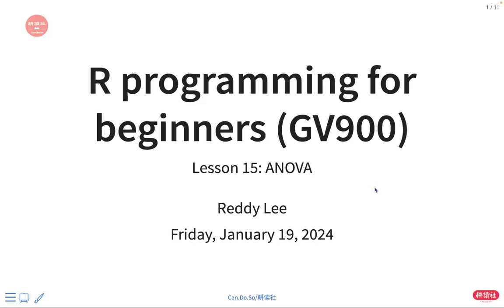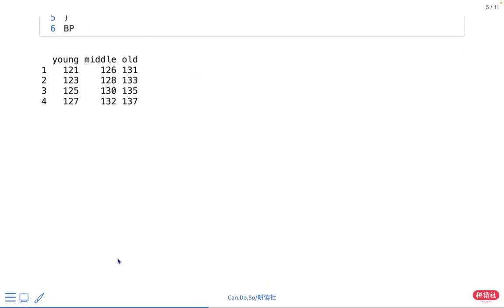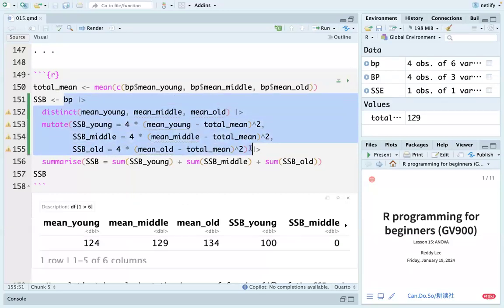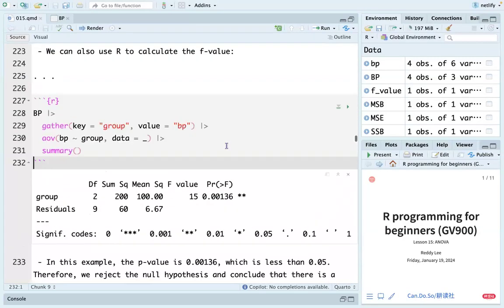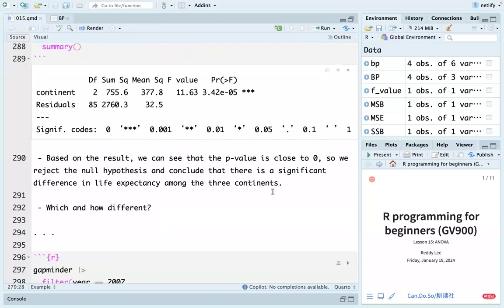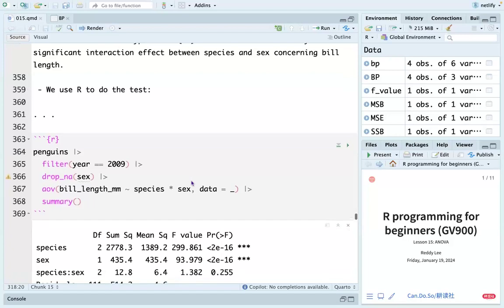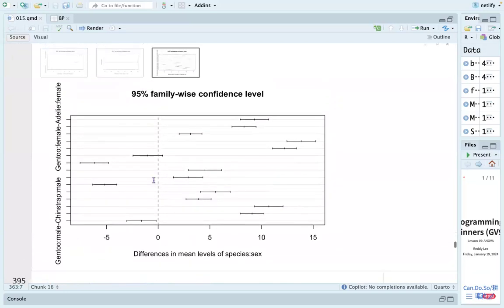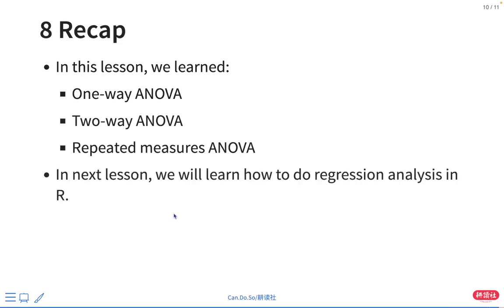Lesson 15: ANOVA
Chapter:
0:00 ~ Intro
0:48 ~ Basic concepts
2:34 ~ One-way ANOVA
13:28 ~ One-way ANOVA example
16:32 ~ Two-way ANOVA
23:27 ~ Repeated Measures ANOVA (Paired ANOVA)
25:33 ~ Assumptions
27:00 ~ Outro